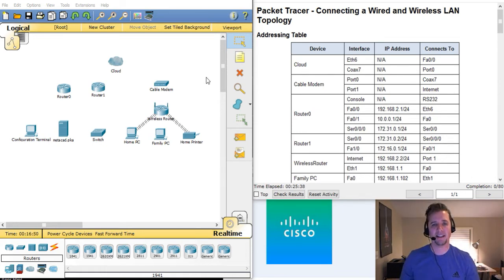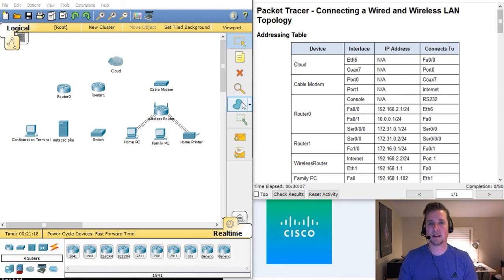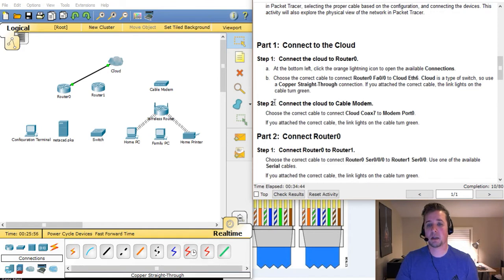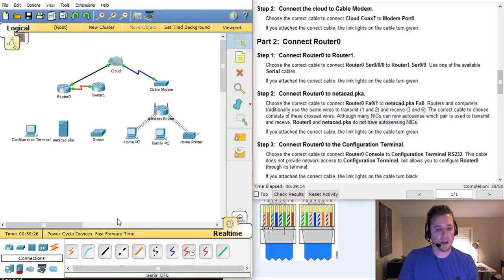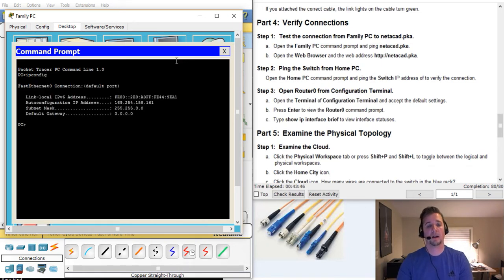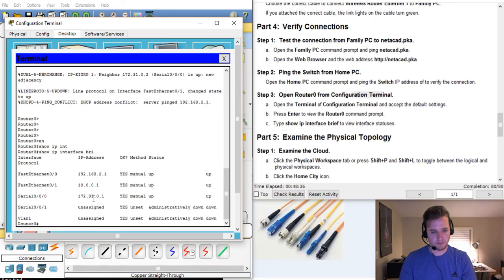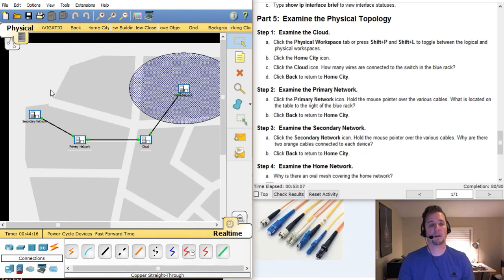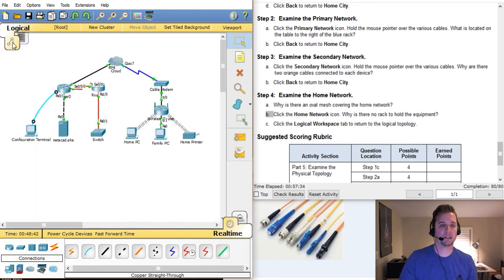4.2.4.5 Packer Tracer - Connecting a Wired and Wireless LAN Topology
For those who need a little more help.